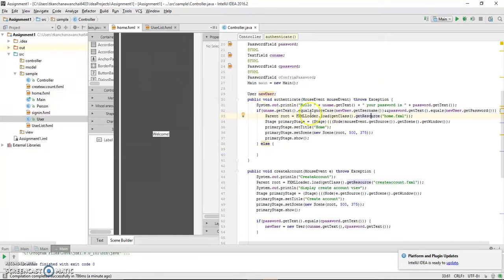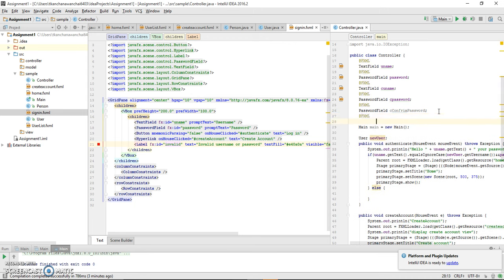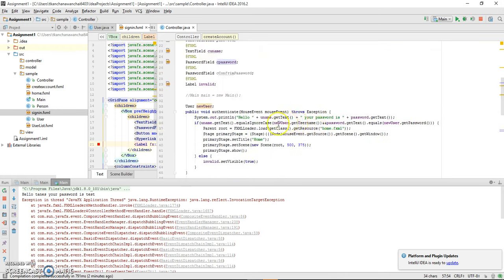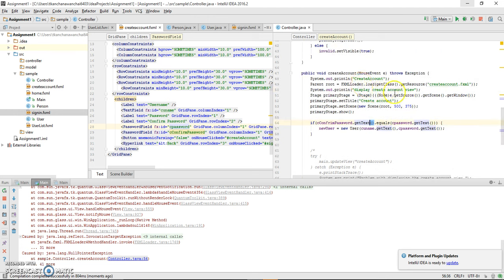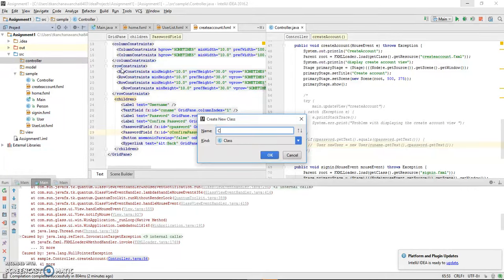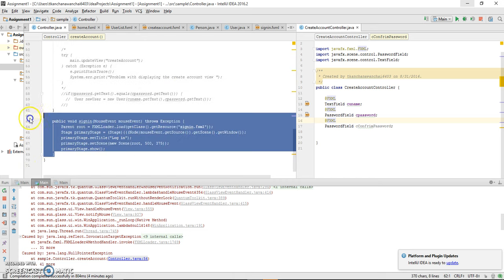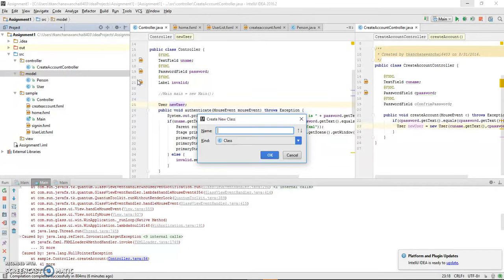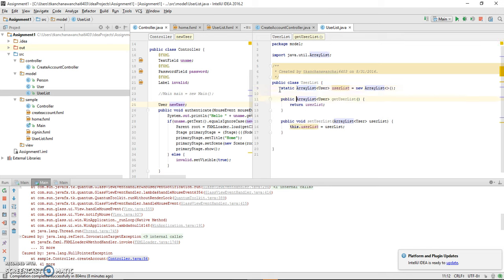CSC202 Assignment1 CreateNewScene&SwitchingSceneOnSamePrimaryStage Part 2